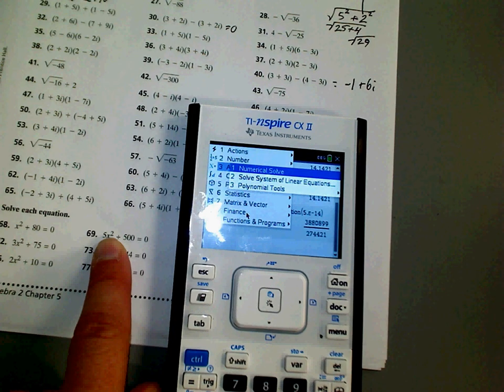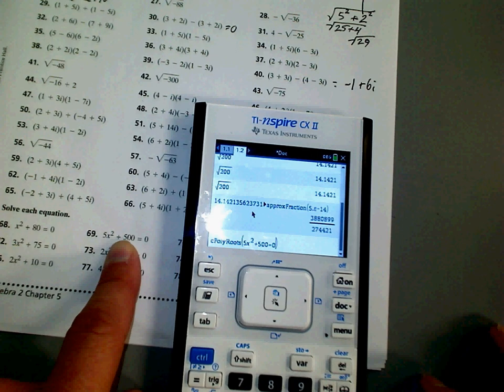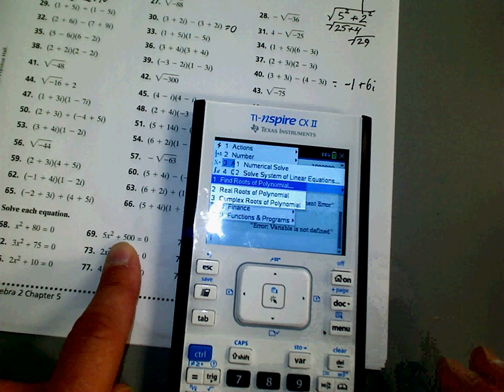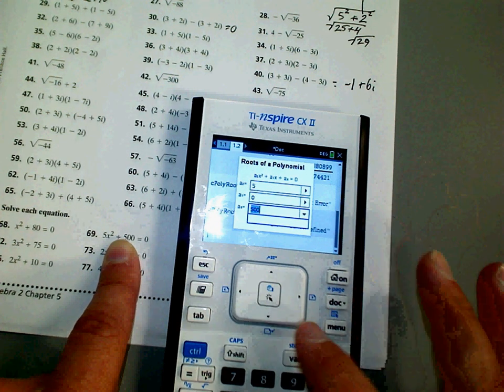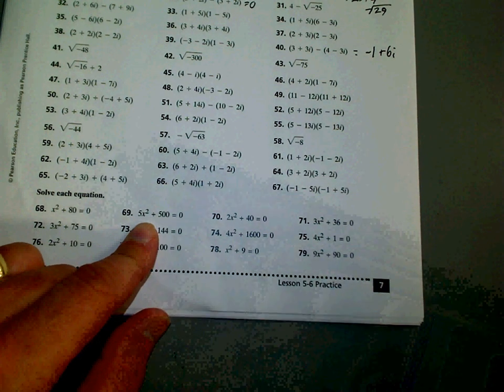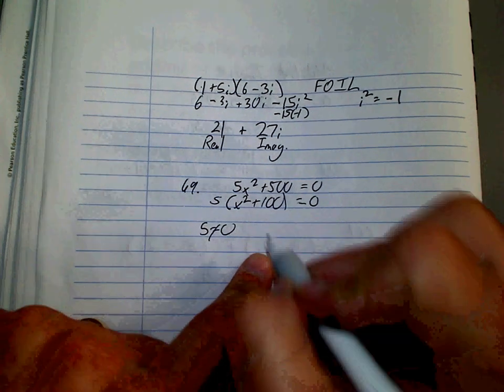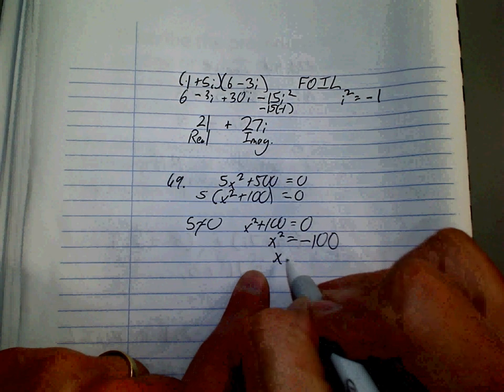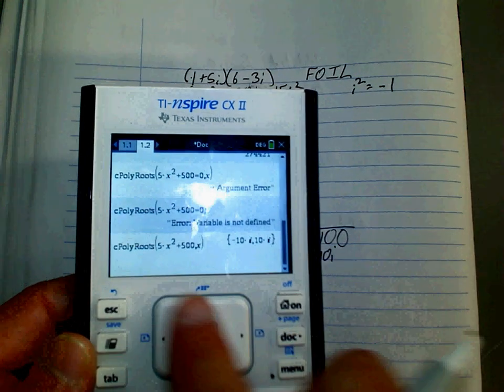5 6 Complex Numbers Homework Examples